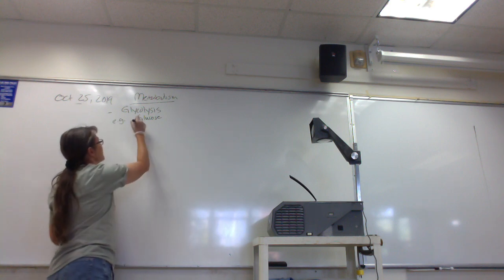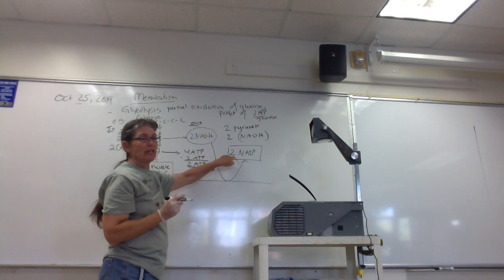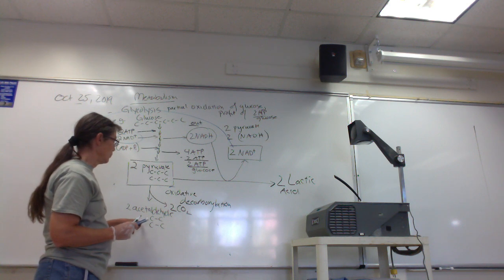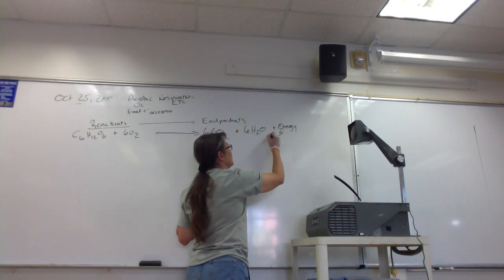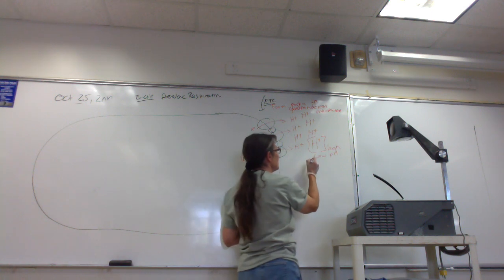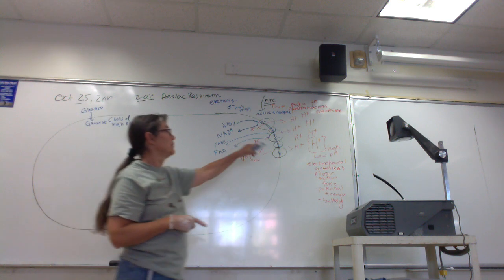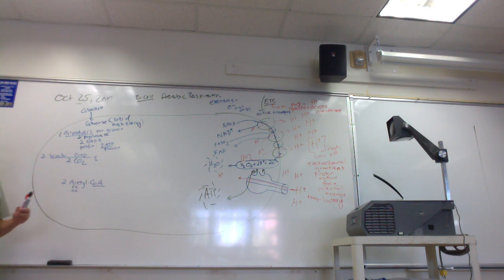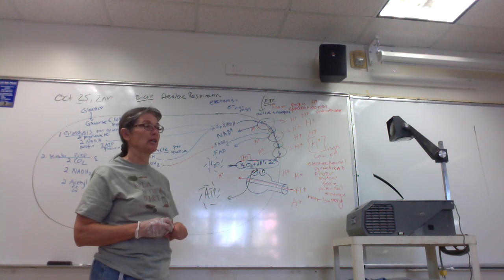movie Open Lab glycolysis aerobic respiration Oct 25